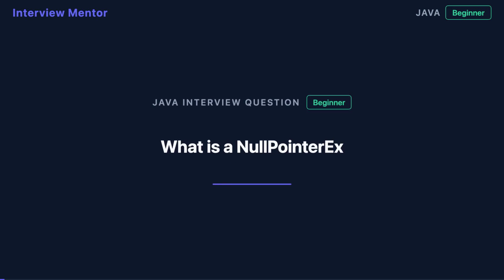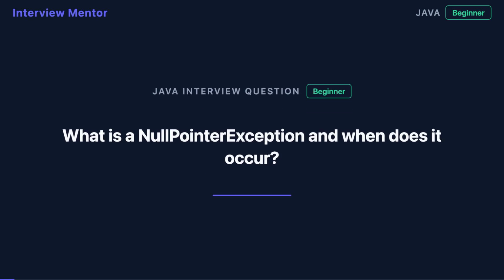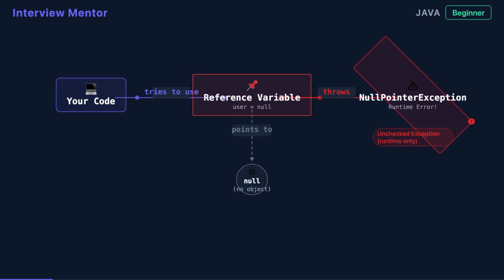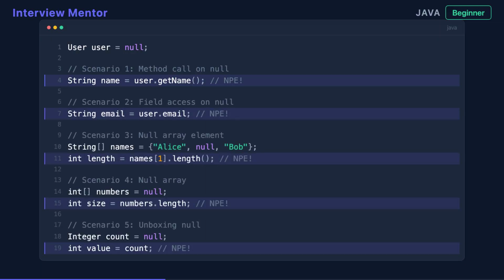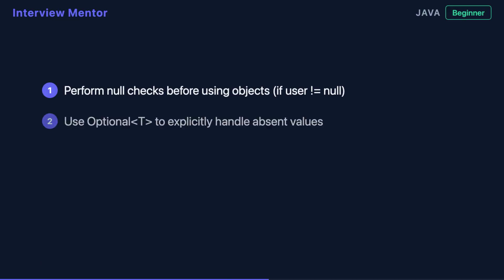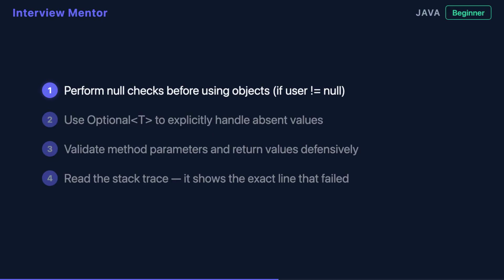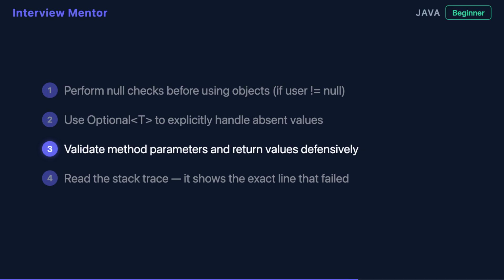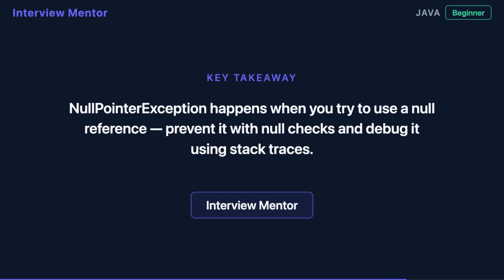What is NullPointerException? (Java Interview Question)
Learn what NullPointerException means in Java, when it occurs, and how to prevent it. Covers common examples like null method calls, field access, array operations, and debugging strategies using stack traces.